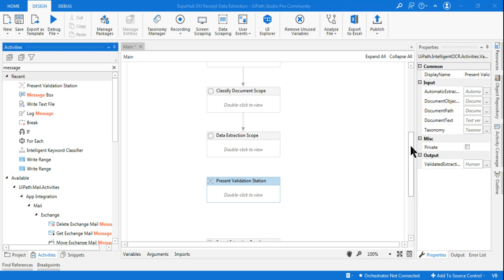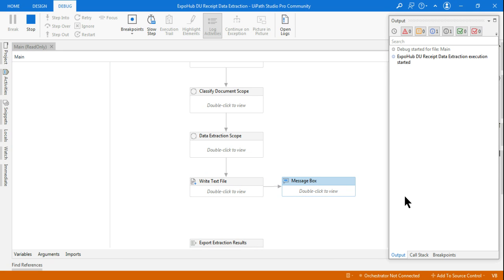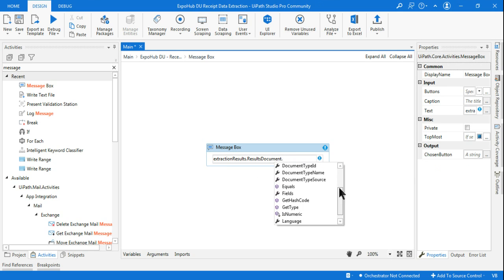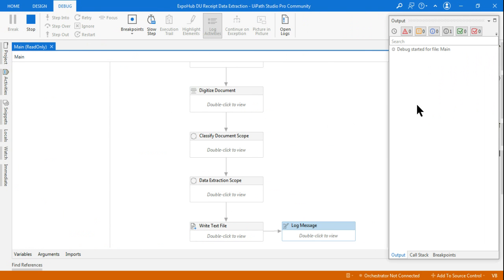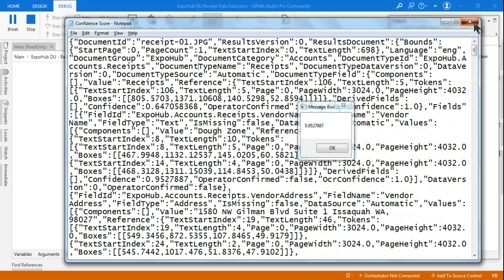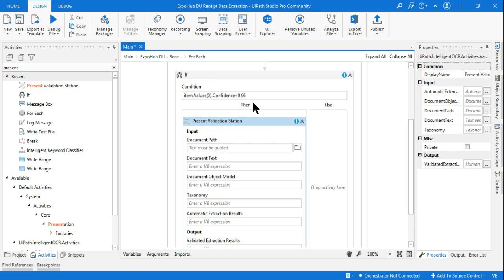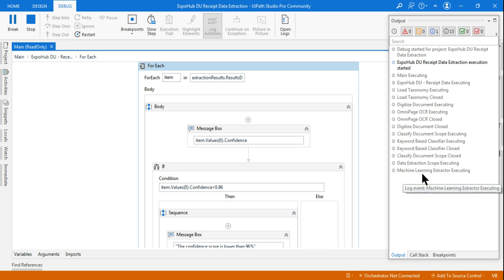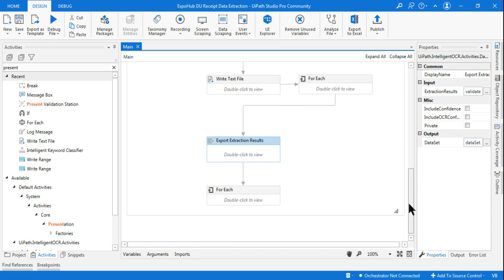Present Validation Station (Appear Based on Confidence Score - UiPath)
: Show or Hide the Present validation station based on Confidence score. Present Validation can be controlled by a IF statement. How to use prepare and present validation station activity when required! Validation station should appear based on the confidence shore! Can present validation station be optional? Find out answers to all such questions in this video.